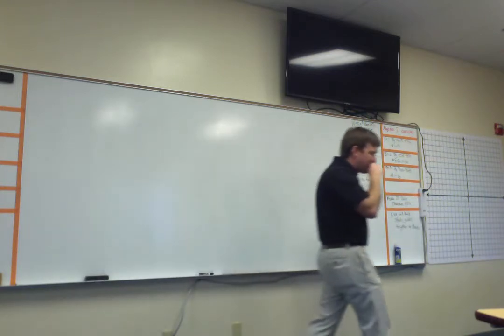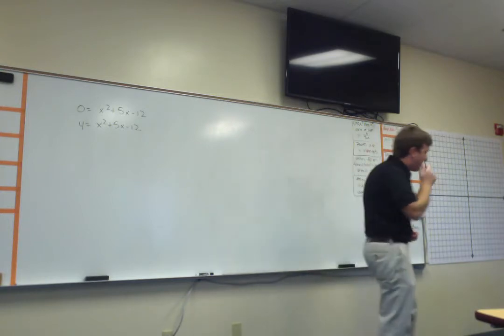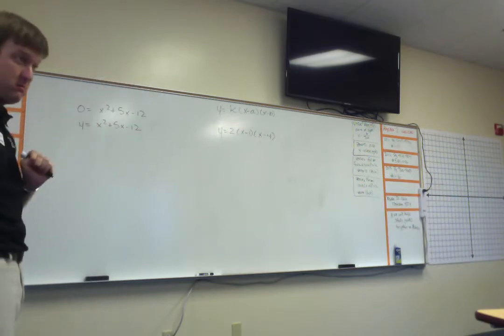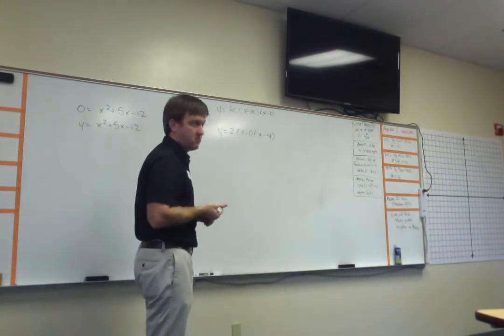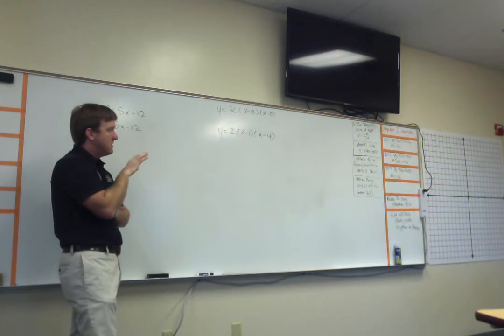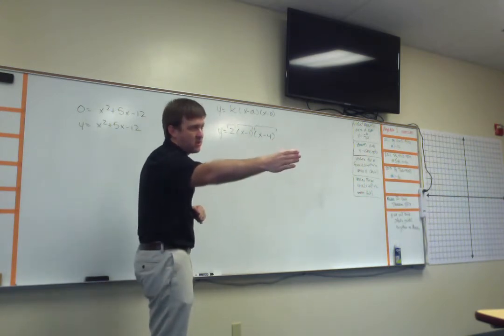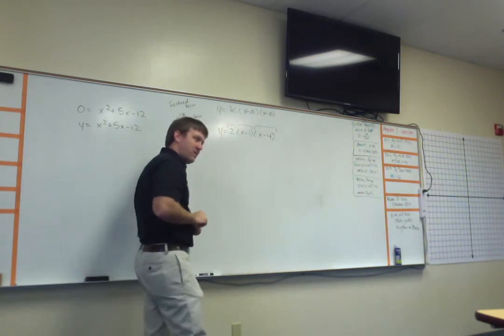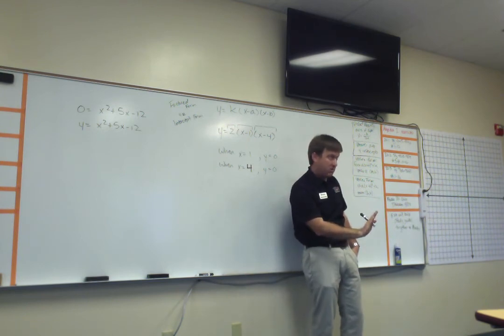20 2 video 1